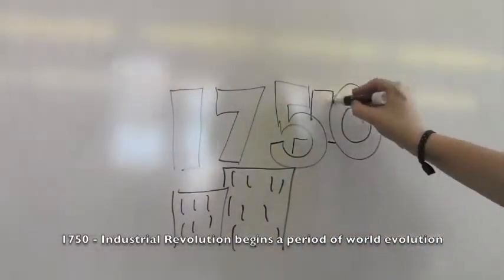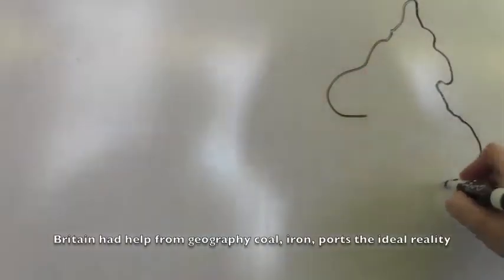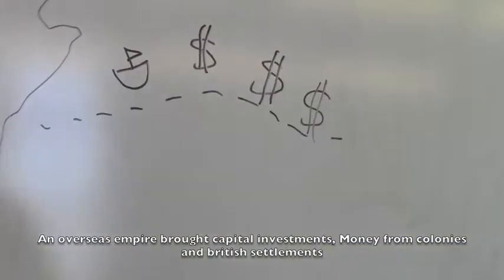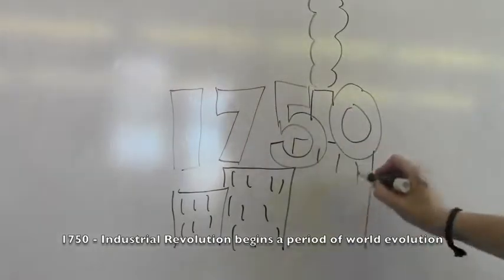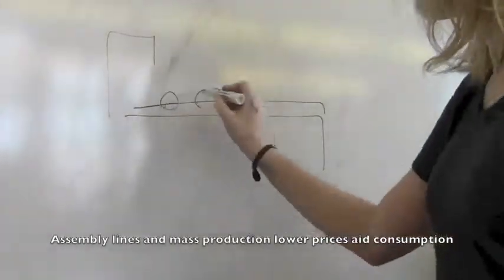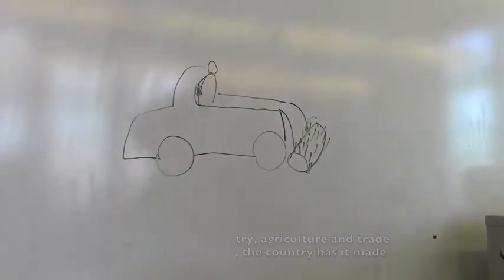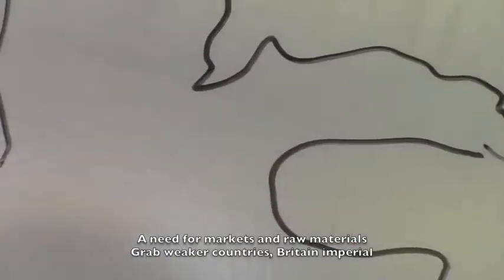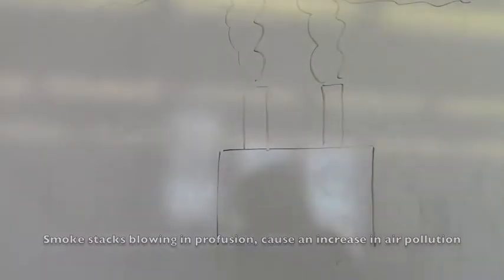Industrial Revolution HD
Industrial Revolution